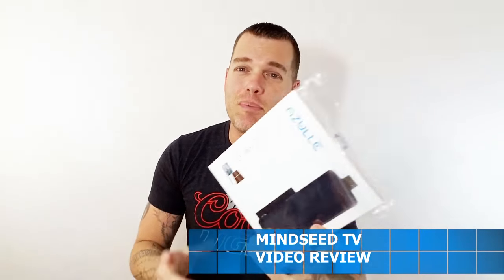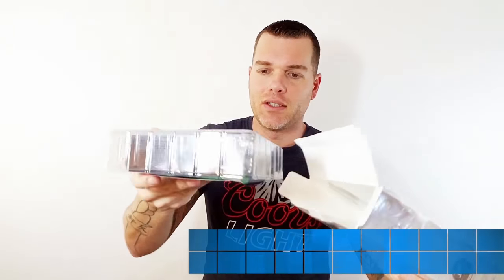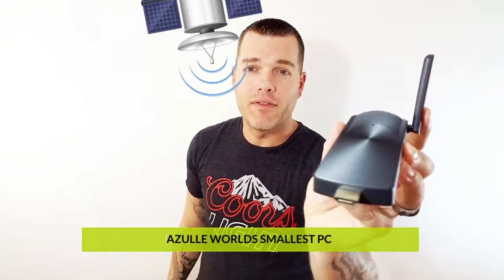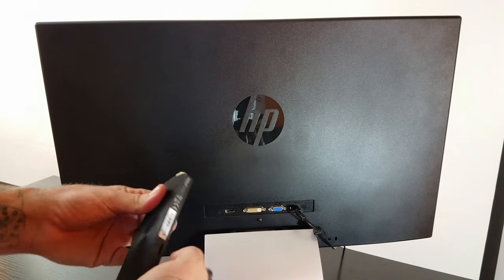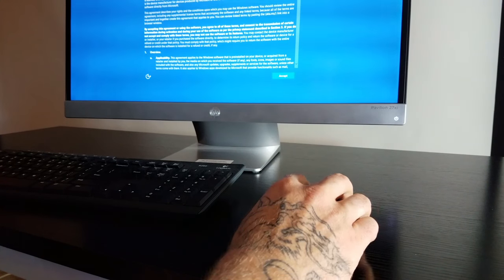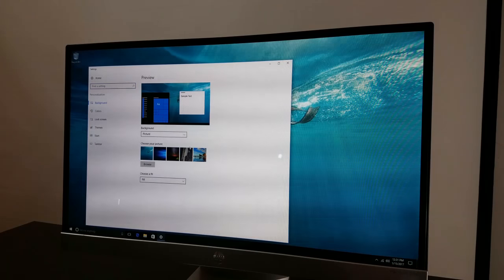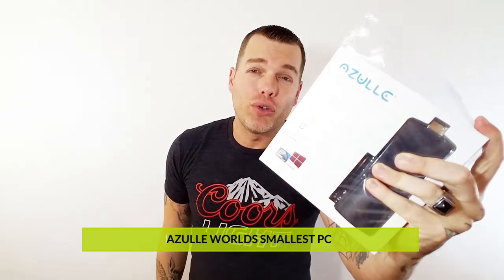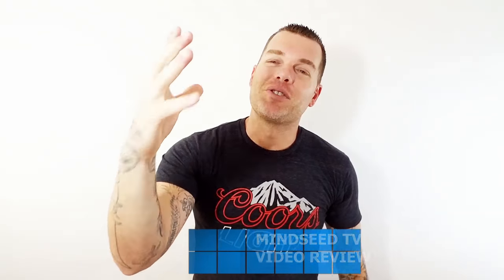World's Smallest PC | Smallest Desktop Computer | Azulle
Smallest Desktop Computer | World's Smallest PC by Azulle
UK sale

I hope you guys enjoyed todays video! Awesome little Computer! I am very pleased with it!